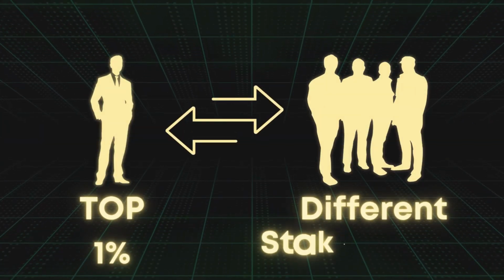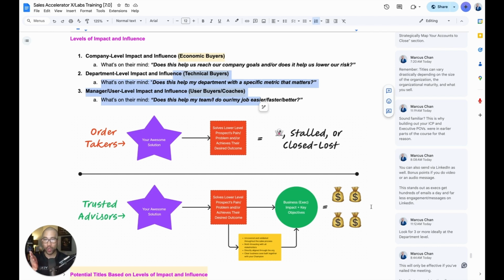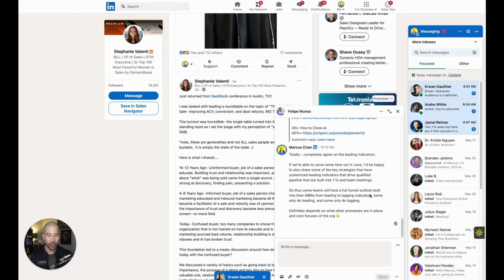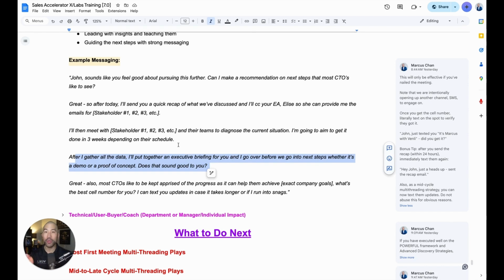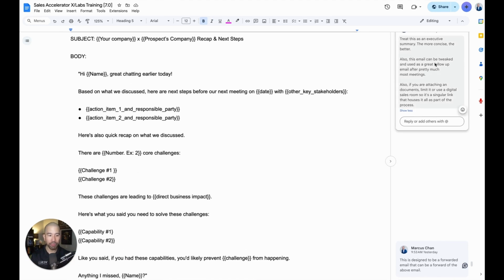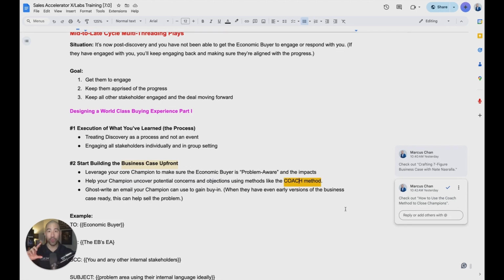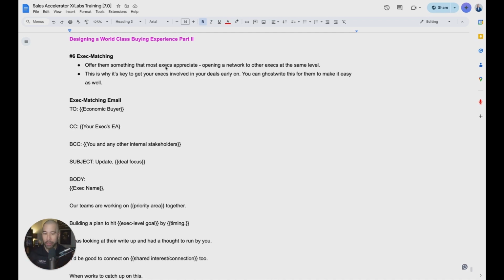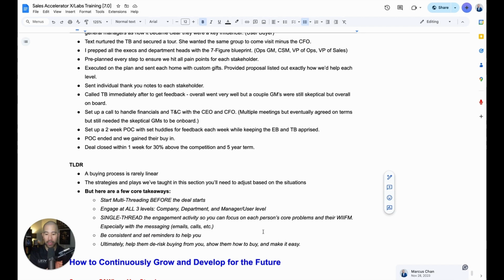LEAKED: The $10M Multi-Threading Sales System That's Been Hidden From You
If you’re new to my channel, my name is Marcus Chan. I’m the CEO of Venli Consulting, in which we train B2B sales teams and AEs to hit 200% of quota with proven, repeatable systems. Prior to this I was the #1 Sales Director at Cintas Corporation, where I led a 110+ sales force to profitably deliver $190M+ TCV each year.

But I didn’t start this way so here’s my journey:

5-18 yrs old: Bus boy, dishwasher, cook, server, etc. at my parent's restaurant
18: My parents sold the rest. and I got a job selling speedos for $7.50/hr
19: Sold speedos and was an asst. swim coach
20: Sales intern selling insurance making $9/hr
21: Promoted to sales associate earning $9.50/hr
22: First B2B sales job. Almost fired after 60 days
23: Hit #1 9 months in a row and promoted 2X
24: Recession in full swing, the branch was consolidated. Demoted despite results. Decided to get my MBA at night
25: With a chip on my shoulder…destroyed numbers and got promoted 2X
26: MBA done. Decided to quit my job, take 2 steps back, and switch to a new company. In the first 6 months, my sales manager, directors and VP quit. I almost quit too but decided to keep going.
27: Became one of the top reps, promoted to captain in 6 months, and then promoted in 9 months to lead the team as the sales manager.
28: Turned the underperforming team into a perennial President's Club winning team.
29: Grew the team from 6 to 22 while maintaining the track record.
30: Promoted to director in 4.5 years in the Fortune 500 org with 85 employees. Scared and nervous if I could perform at this scale.
31: Hit Club first year as a director and decided to start a side hustle teaching others what I had done for 9 consecutive years.
32: Record-breaking results and lateral promotion to a training director over 230.
33: Internal company org shifts and back in the market director role. I'm disappointed but relieved at the same time. Grew the org to 110, kept breaking records, and stacking cash+equity.
35: After another Club year, decided to retire from corporate to go all in on my side hustle.
36: It's a rough year 1 and I wanted to quit daily. Ended up hitting 7-figures with the biz and was recognized as a LinkedIn Top Voice. Also ended up getting featured in Forbes, Yahoo! Finance, and more.
37: Started getting burnt out. Thought about quitting and then realized I needed to hire a team. Built a small team. The biz grew more.
38: With the extra capacity, wrote a book in 3 months and it became a WSJ Best Seller. Biz kept growing 🚀
39: Made some bad hires and went backward in profitability for the first time. (My fault-should have vetted them more.)

Today: We're building something truly great. We’ve brought on over 700 clients in 5 years and these are with teams and reps at big orgs like Salesforce, Google, ZoomInfo, and more down to pre-seed start-ups.

TLDR; I've sold over $700M at 2 different Fortune 500 companies, was promoted and became #1 in 12 different roles, led a 110+ sales org that profitably delivered $195M TCV a year, and then retired from the rat race by 35, and now I help driven tech teams and sales reps master the exact same sales system.

I’m excited and optimistic for the future. The best is yet to come.

To all those fighting their own battles, we're all in the middle of writing our own stories.

The worse demons we face, the more epic the story.

You either get an inspiring outcome or an inspiring story.

Either way? You WIN.

So keep getting after it.

The only way you lose is if you QUIT.

May your internal desires be far greater than your obstacles.💯

Marcus

Still losing deals to "no decision"? It's not your pitch. It's your process.

In this video, Marcus Chan breaks down the exact multi-threading playbook that took his close rate from 23% to 67%—including how he closed a $258K deal in just 6 weeks.

You’ll learn:

• Why relying on one champion kills your deal
• How to map and engage key stakeholders
• The “single-threaded” approach to multi-threading

Time-stamps:

00:00 Intro

00:57 The Basics of Multi-Threading Mastery

9:12 Understanding the “Who’s”

24:14 Pre-Discovery Multi-Threading Strategies & Messaging

38:24 First Meeting Multi-Threading Plays

55:24 Post First Meeting Multi-Threading Plays

01:03:06 Mid-Late- Cycle Multi-Threading Plays

01:34:31 Tying All The Threads Together

01:35:07 Case Study - TCMS ($258K, 5-Year Deal)